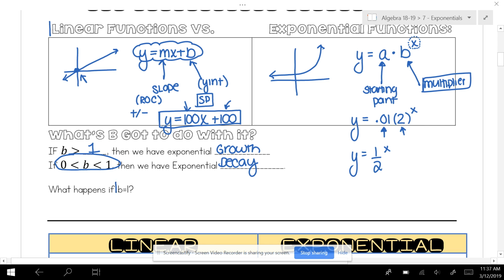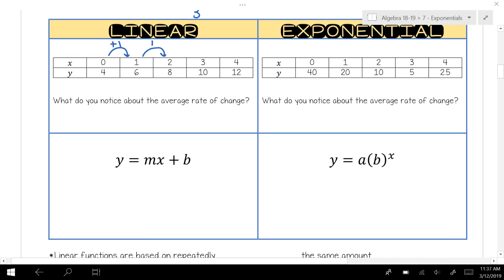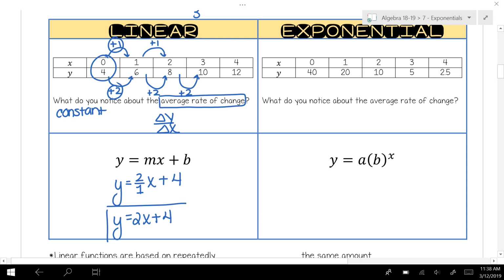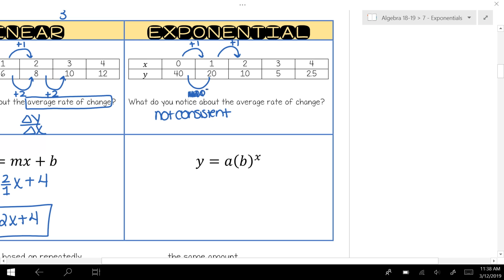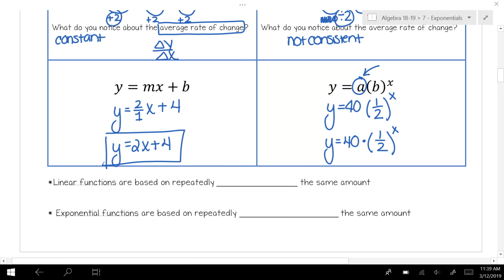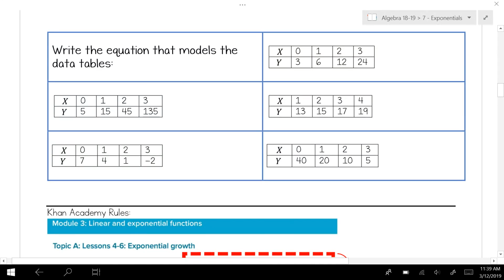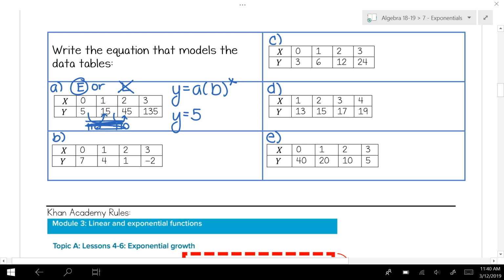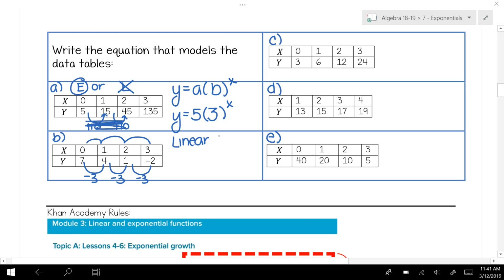7.1 Exponential VS. Linear part 2